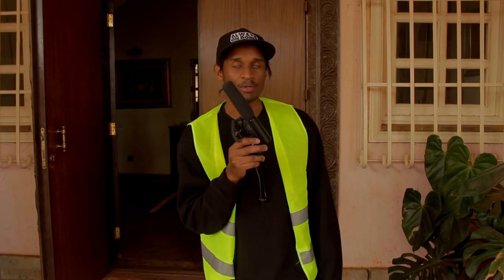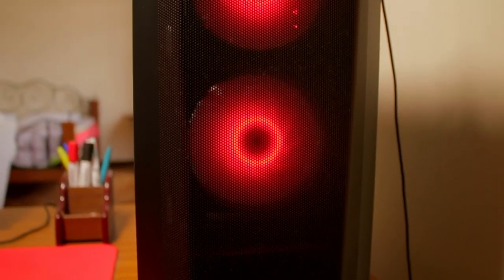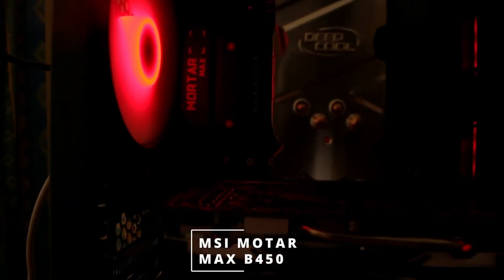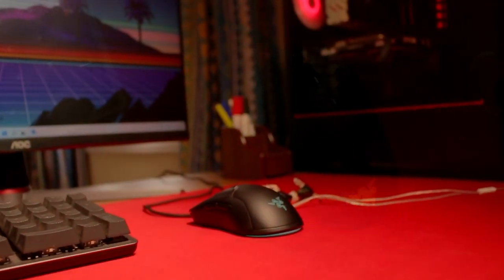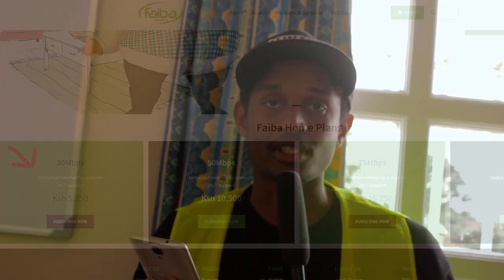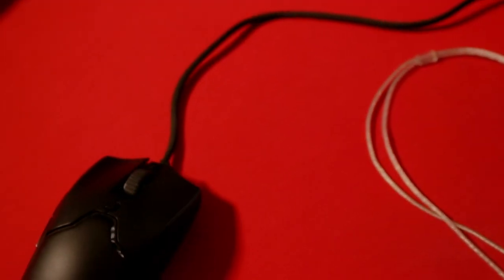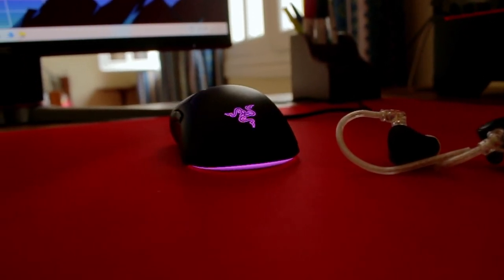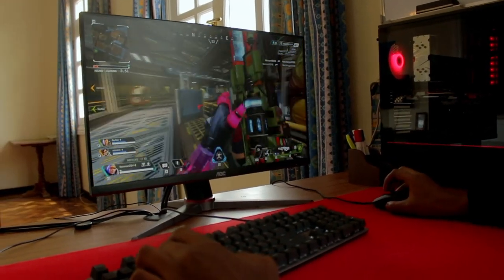2022 KENYAN Gaming/Productivity Setup Tour :EPSD 3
📸 Featured Products

• RAM:T-FORCE VULCAN Z DDR4 16GB
• GPU:AMD RX 580